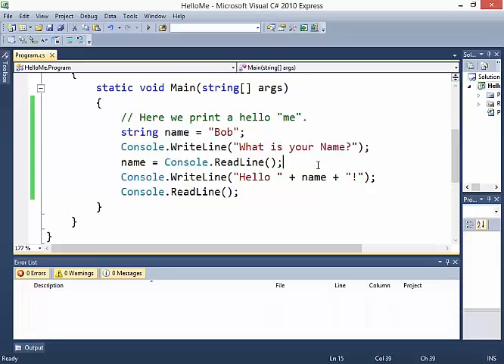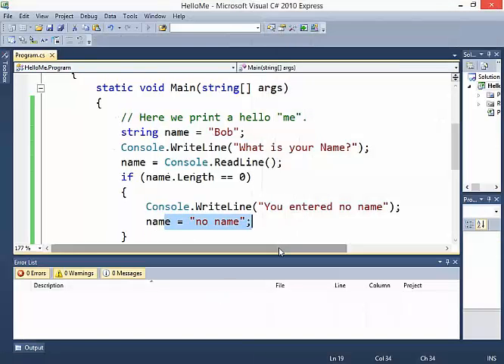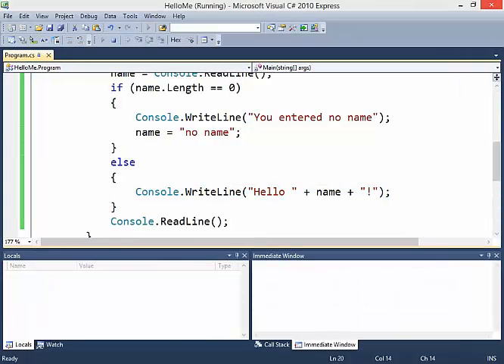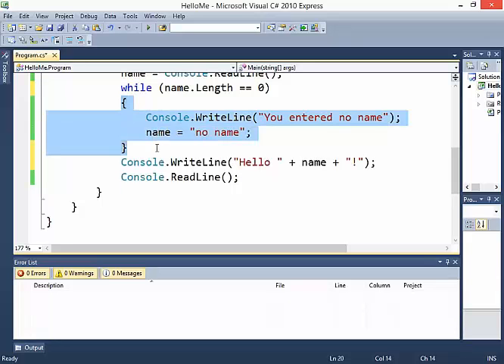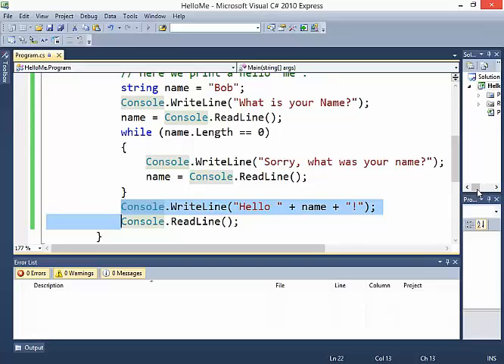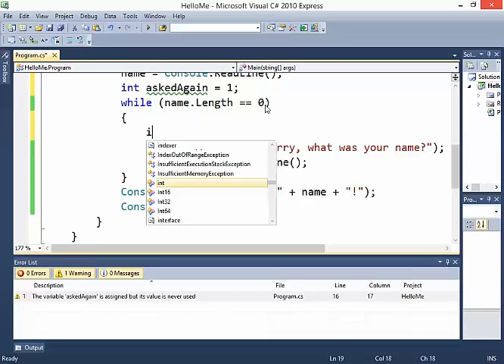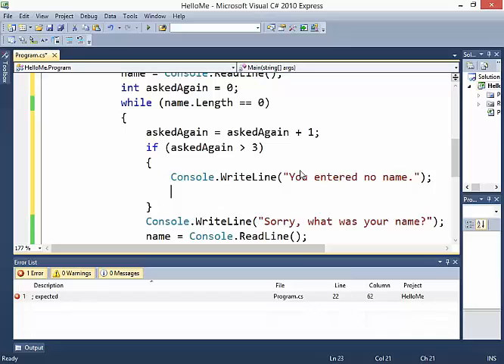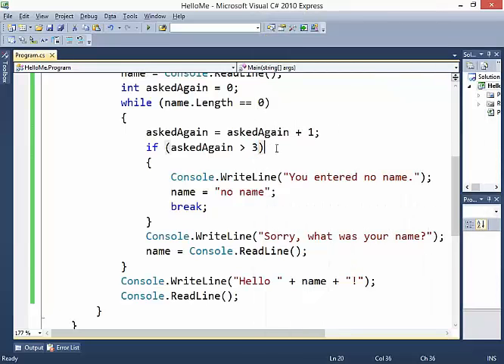Draft C# If, Else, While, Break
Covers pages 63-67 of the book.